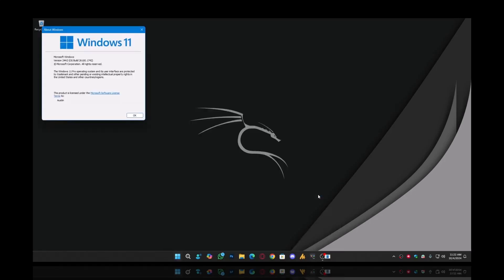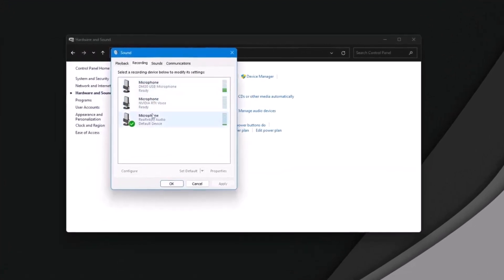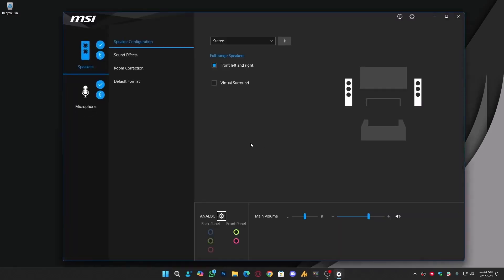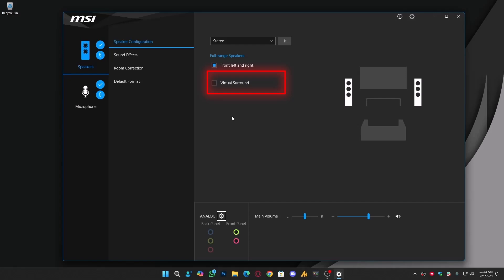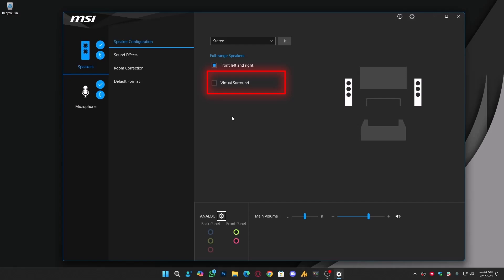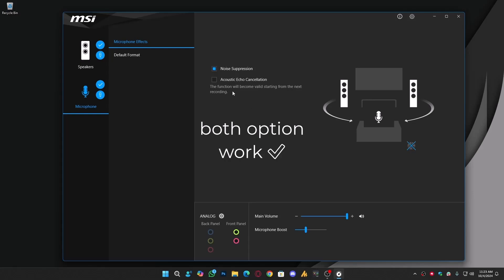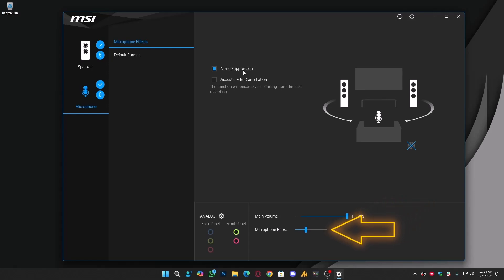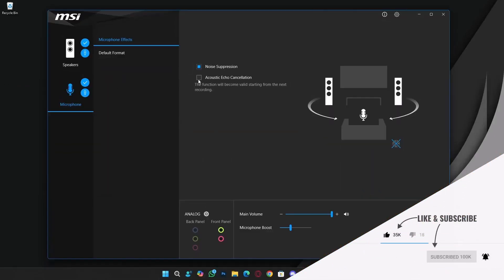Remove Background Noise FREE on Windows 11/10 (No Software!)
Can Windows 11 really cancel background noise without extra software? 🎙️
In this quick guide, I’ll show you how to use the built-in Realtek Audio Console to cut out unwanted noise—no third-party tools needed!

Whether you’re on calls, recording, or streaming, this trick can clean up your audio fast. Works on Windows 10 & 11!

✅ Realtek setup
✅ Mic boost settings
✅ No downloads required